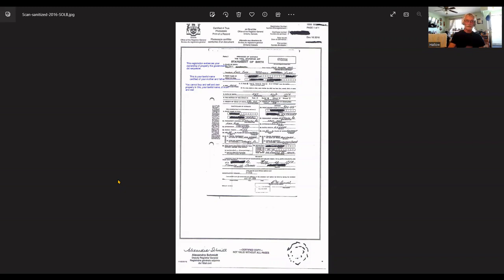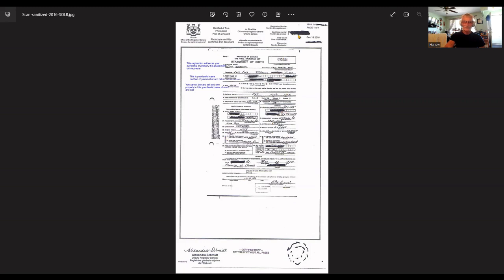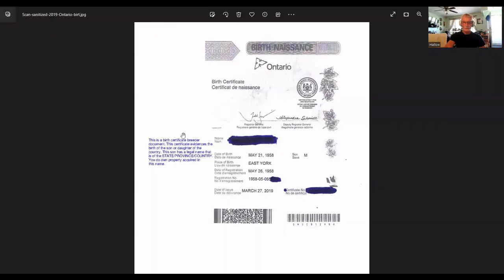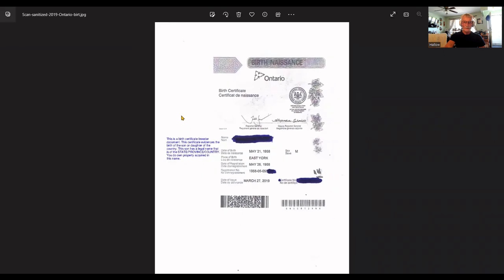Restore dominion over your ownership of property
Our blog 👈🏼 for details about or to order our Reclaim your Securities information package. Includes the NEW reclaim dominion over your ownership of property info/sessions. Click on the Must read button for info about our info pack.